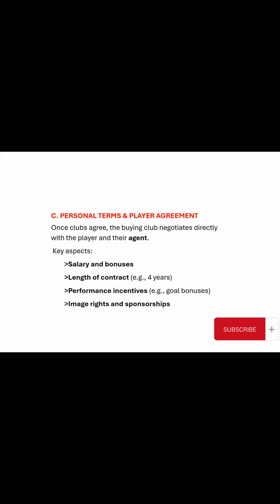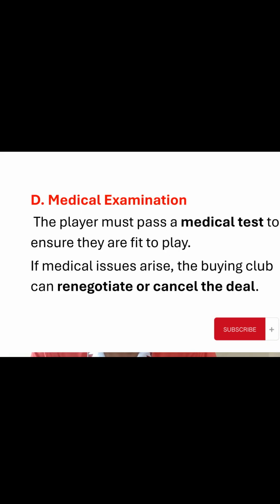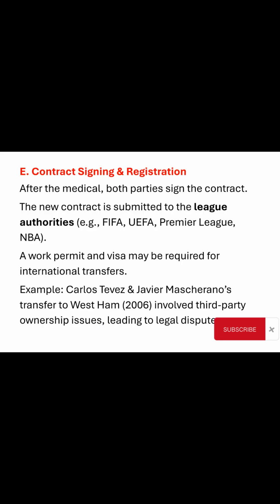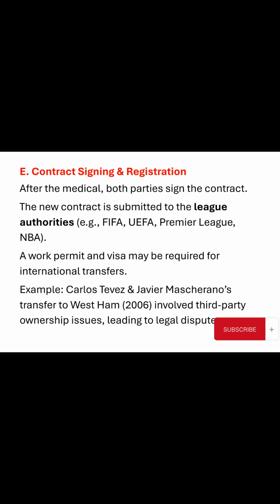HOW PLAYER TRANSFER WORKS: CONTRACT LAW IN SPORTS.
This video explains in detail the legal movement of players from one club to another.